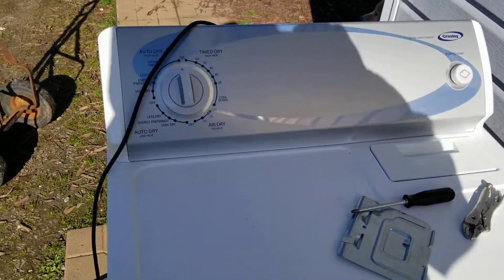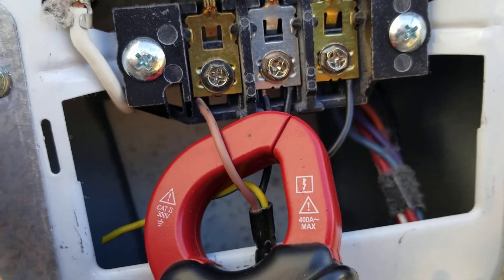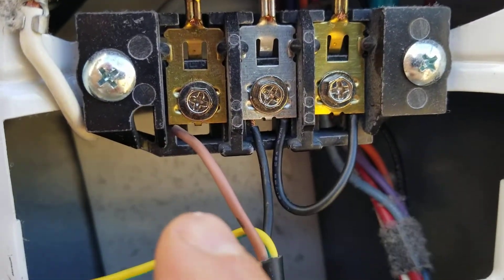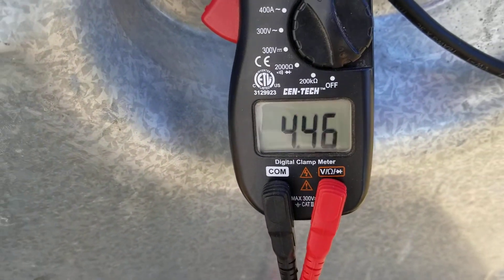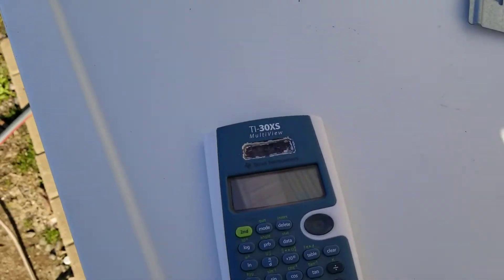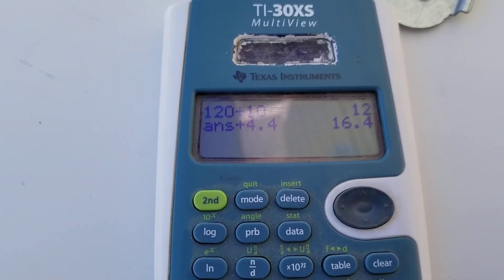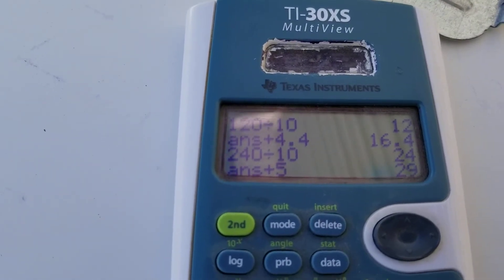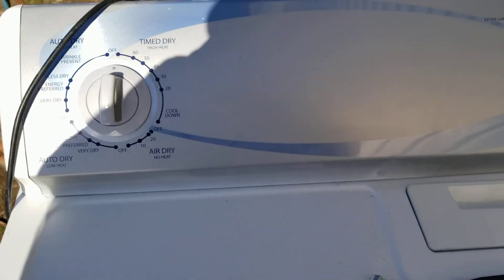Electric cloths dryer hack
In this video I will show you how to quickly test your electric cloths dryers heating element. also I would like to mention that at 4:47 I ment Ohms not Amps and the heating element Impedance may vary depending on design by manufacturer (On average they range between 10 to 12 Ohms). To calculate the math, formulas are below

So lets say the heating element is 10 Ohms, so then
120V ÷ 10 = 12 so 12 amps by the Heater alone plus the 4.45 amps from the motor so 12 + 4.45 = 16.45 amp's total with a small margin of error (such as voltage drop from long wire runs)

so then at 240 we should get
240 ÷ 10 = 24 amps plus the 4.45 from the motor so 28.45 amps give or take with margin of error.

also the motor still runs at 120v NOT 240v as the heater does and the heater impedance will increase as it gets hotter and will self regulate causing a lower current draw when it gets up to operating temperature.

For the wire connection: Red is Line 1 White/Green is Neutral and Black is Line 2
so for the test I set up at 120V Black (line 1) is connected to hot and White/Green or both is connected to Neutral which is jumped to Red (line 2)  (Please correct me in the comments if im wrong)